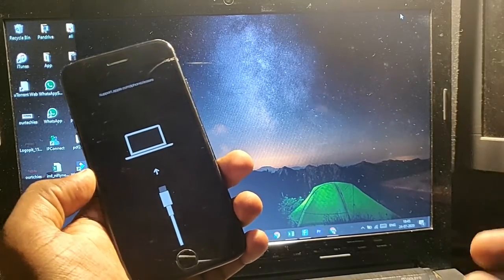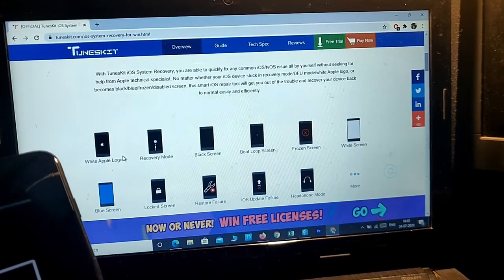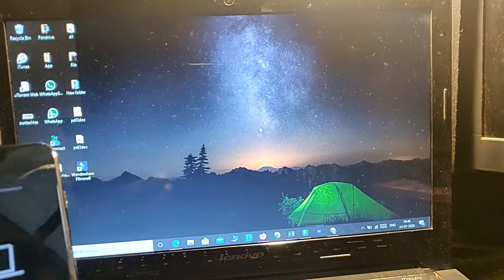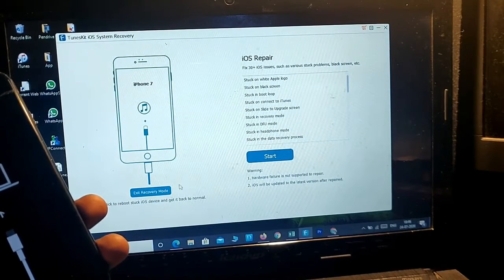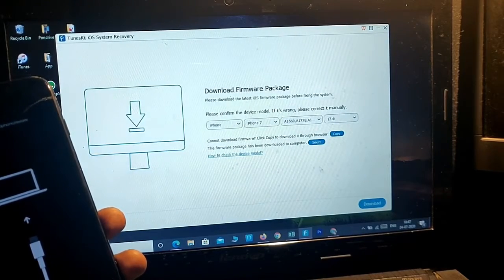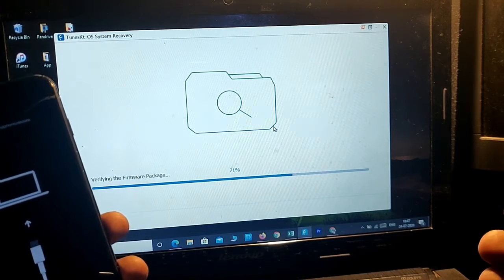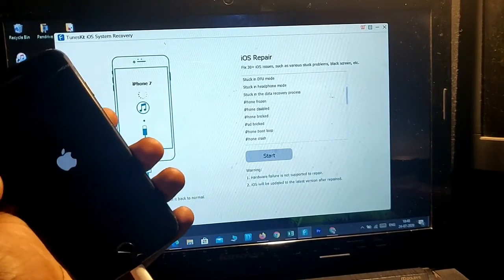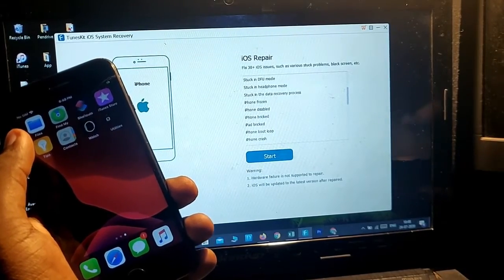iPhone Issues | iPhone iOS System Repair via TunesKit Recommended by Ourtechies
To fix iPhone issues, here Ourtechies does recommend TunesKit iOS System Recovery With this professional iOS system repair tool, you can easily make your iPhone iOS system repaired. In addition, you can use this tool to fix your iPad, iPod touch, and Apple TV to the normal when you have any problem with them.

iPhone issues including iPhone stuck on Apple logo, white screen, black screen, red screen, pink screen, and more can be easily and efficiently resolved by TunesKit iOS System Recovery.

Want to know how to fix these iPhone issues? See more videos in TunesKit iOS System Recovery Channel.

🥳 Welcome to the TunesKit iOS studio. If you still have any problems with fixing your phone, you can leave your voice below.